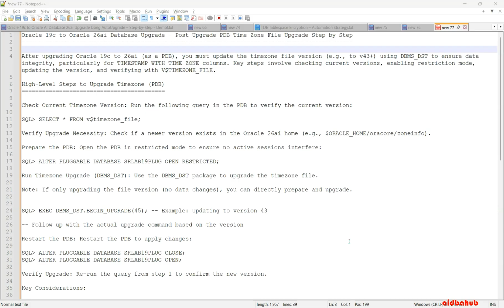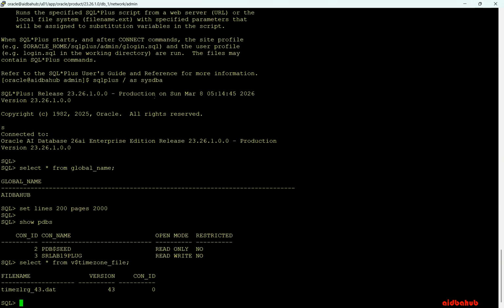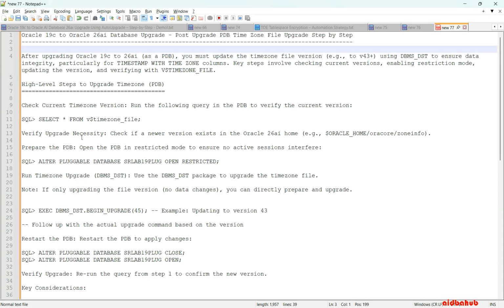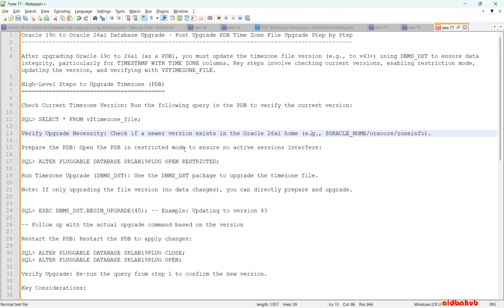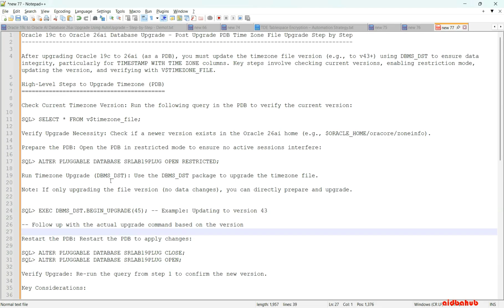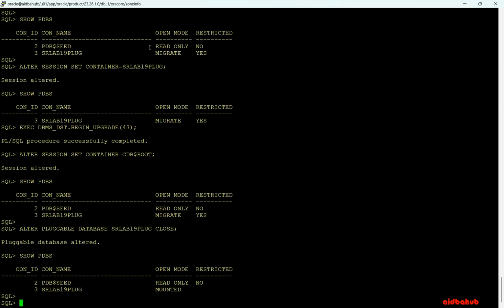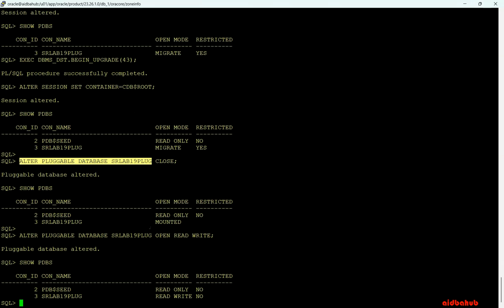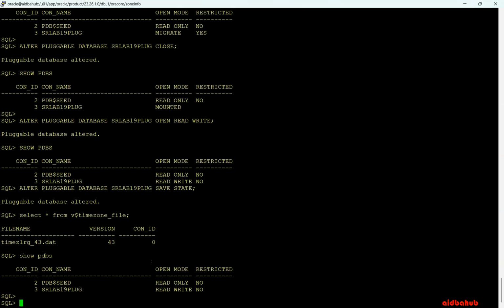Oracle 19c(Non-CDB) to Oracle 26ai Database Timezone Upgrade in Pluggable Database Step by Step Demo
After upgrading Oracle 19c to 26ai as a PDB you must update the timezone file version e.g., to v43+ using DBMS_DST to ensure data integrity, particularly for TIMESTAMP WITH TIME ZONE columns. Key steps involve checking current versions, enabling restriction mode, updating the version, and verifying with V$TIMEZONE_FILE.

High-Level Steps to Upgrade Timezone in Pluggable Database:

Check Current Timezone Version: Run the following query in the PDB to verify the current version:

SELECT * FROM v$timezone_file;

Verify Upgrade Necessity: Check if a newer version exists in the Oracle 26ai home

cd $ORACLE_HOME/oracore/zoneinfo

Prepare the PDB: Open the PDB in restricted mode to ensure no active sessions interfere:

ALTER PLUGGABLE DATABASE SRLAB19PLUG CLOSE;
 ALTER PLUGGABLE DATABASE SRLAB19PLUG OPEN UPGRADE RESTRICTED;

Run Timezone Upgrade DBMS_DST: Use the DBMS_DST package to upgrade the timezone file.

Note: If only upgrading the file version (no data changes), you can directly prepare and upgrade.

 EXEC DBMS_DST.BEGIN_UPGRADE(43); -- Example: Updating to version 43

-- Follow up with the actual upgrade command based on the version

Restart the PDB: Restart the PDB to apply changes:

 ALTER PLUGGABLE DATABASE SRLAB19PLUG OPEN READ WRITE;
 ALTER PLUGGABLE DATABASE SRLAB19PLUG SAVE STATE;

Verify Upgrade: Re-run the query from step 1 to confirm the new version.

Key Considerations:

AutoUpgrade: If you used the AutoUpgrade utility for the 26ai migration, it may have already handled this, but it is critical to verify.

Data Integrity: If your 19c database used TIMESTAMP WITH TIME ZONE data types, you might need to run DBMS_DST.UPGRADE_DATABASES if the timezone rules changed for your specific regions.